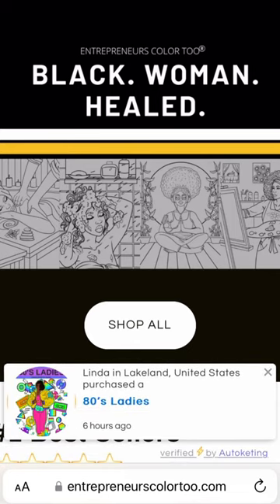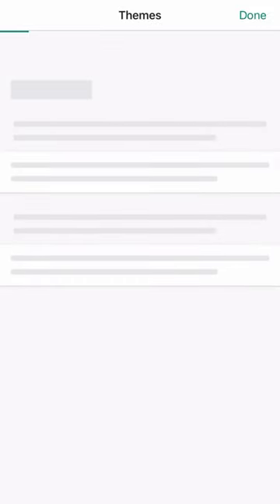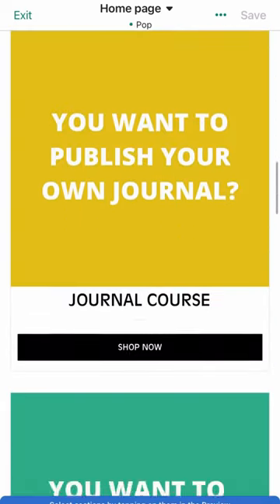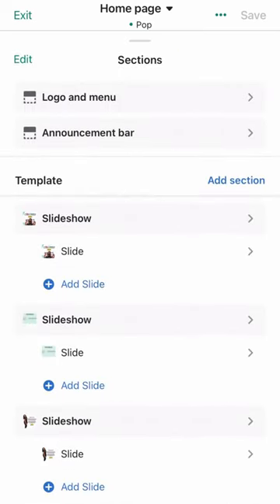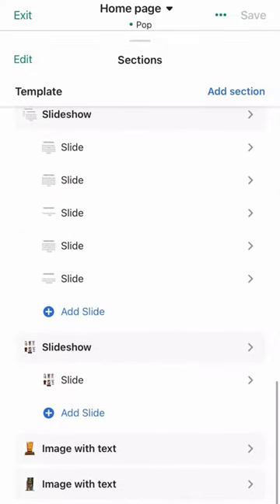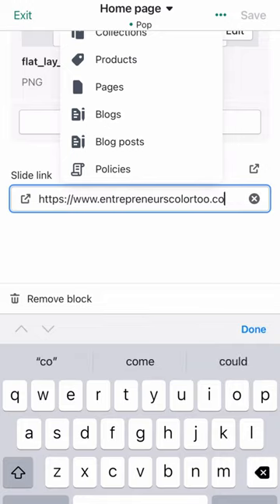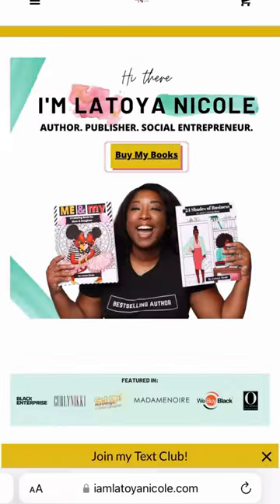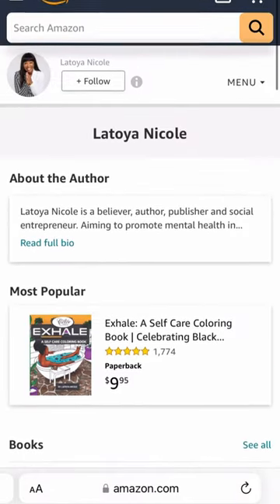Link KDP Amazon to Shopify | Sell Coloring Books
Learn how to direct traffic from your website to Amazon. This can be done by adding links to your site that lead to your KDP books or other products on Amazon.

You can even send traffic to your shopify store to join your email list before purchasing your books.

Create your Shopify store for FREE (no credit card required) plus get 3 Months for $1 ➤